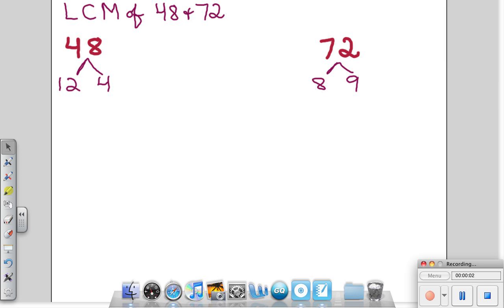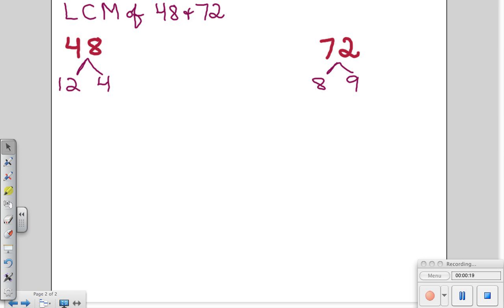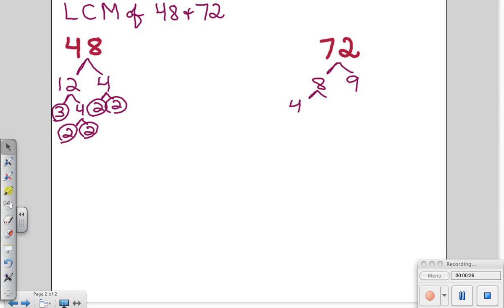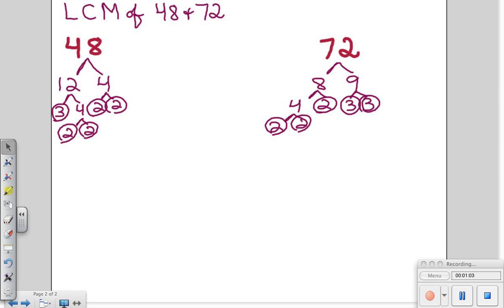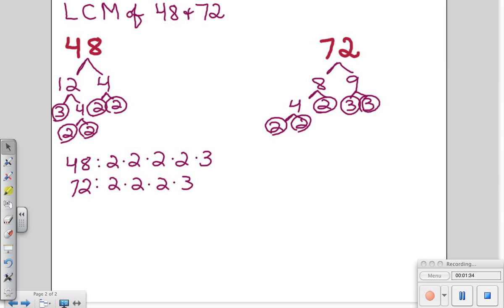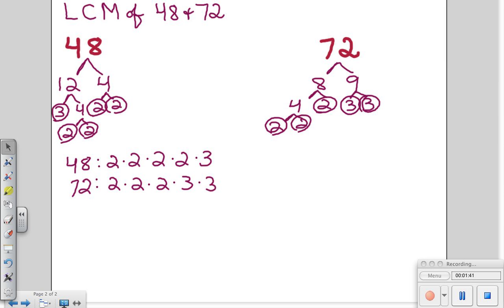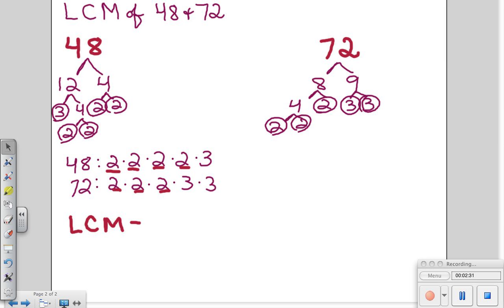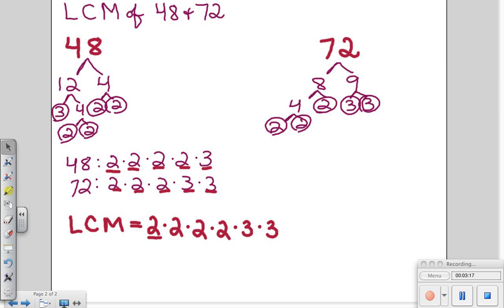Finding LCM Part 2.mov